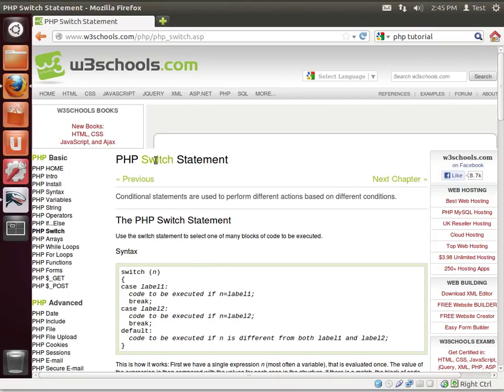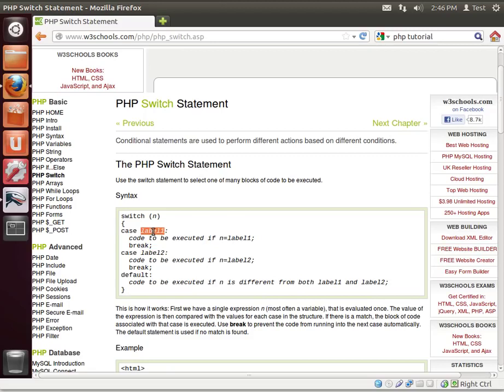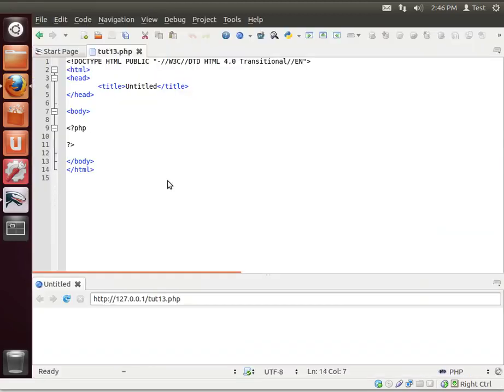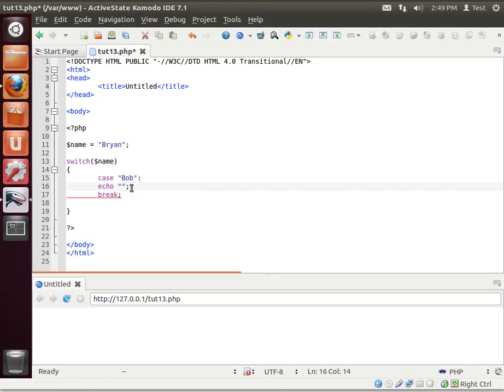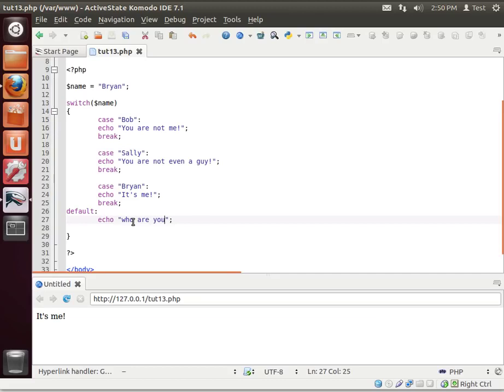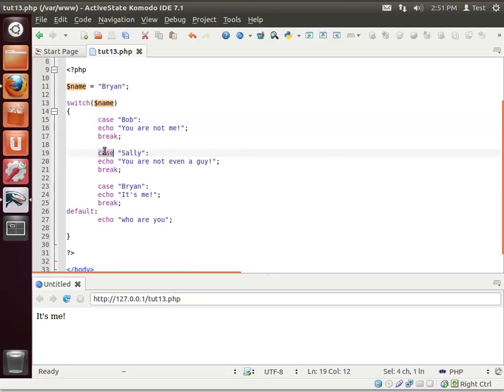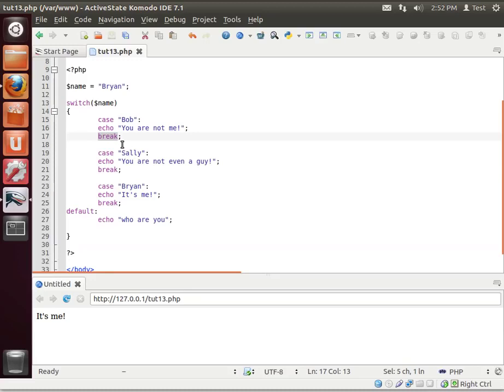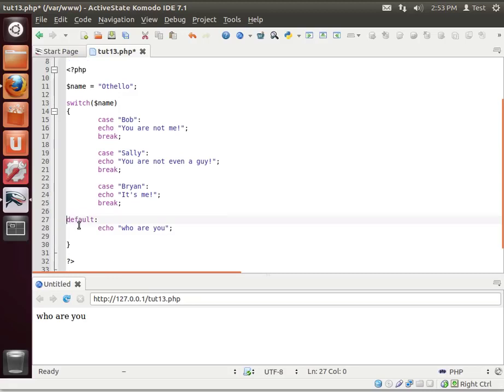LAMP 13 SWITCH